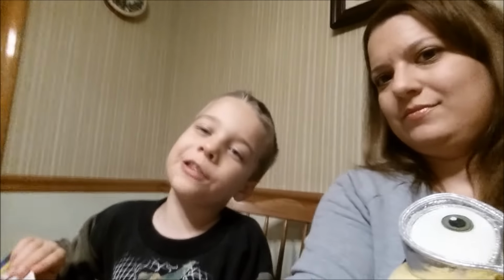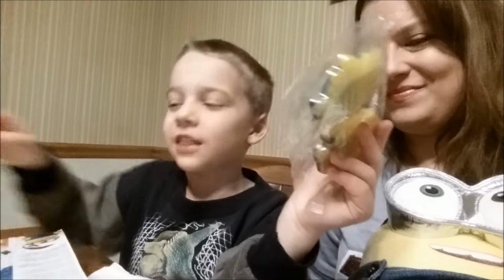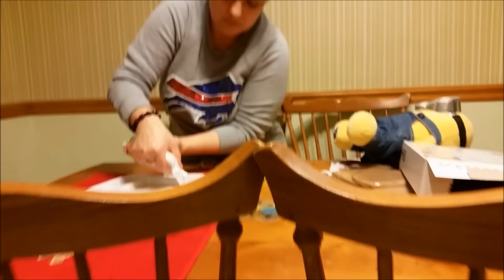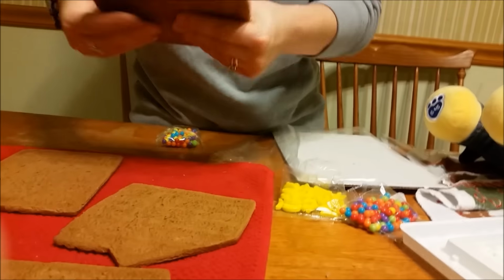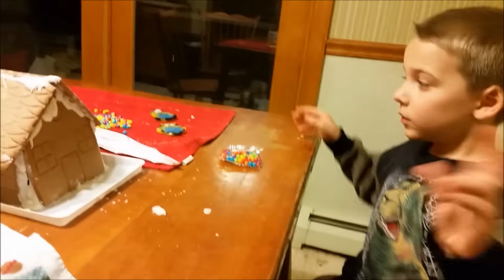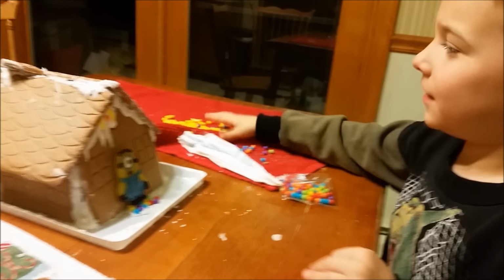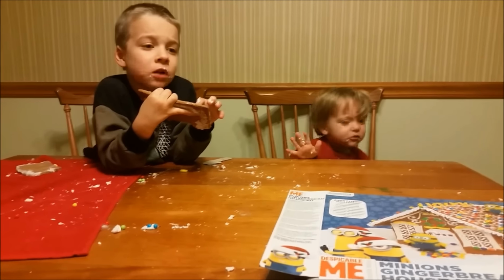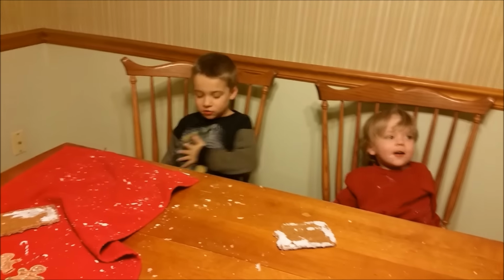Despicable Me Made Minions Gingerbread House Kit Six Year Old And Two Year Old!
We post videos regularly.  This clip features our six-year-old son, Conal, our two-year-old son, Luke, my husband, Cory, and me - Gwendolyn.  Conal and Gwendolyn built the Despicable Me Made Minions Gingerbread House Kit.  Gwen had the tray upside down, which is why the gingerbread house fell apart, but it was a good excuse to demolish it and eat it!  Projects to eat is the way to go.
ReptiFamily Production

Here is the link to the Kindergarten Gingerbread Houses and Christmas Trees Project that we did last year

Track 1:  "Waltz of the Flowers" Tchaikovsky

Track 2:  "Dance Of The Sugar Plum Fairies" by Tchaikovsky

Track 3:  "Messiah" by Handel